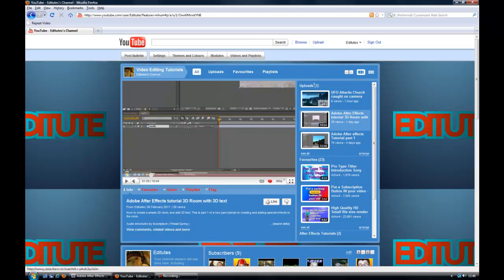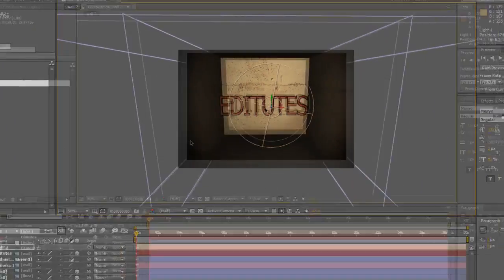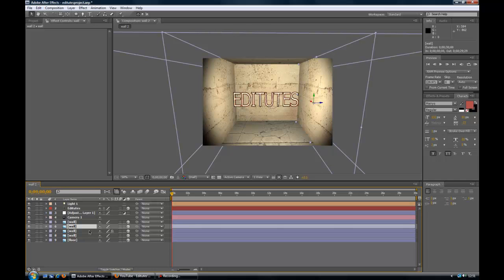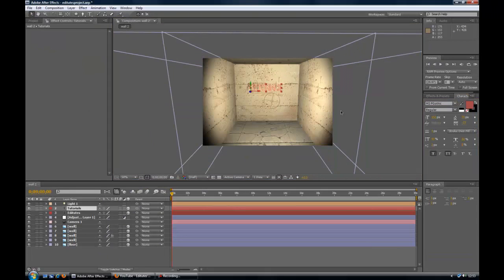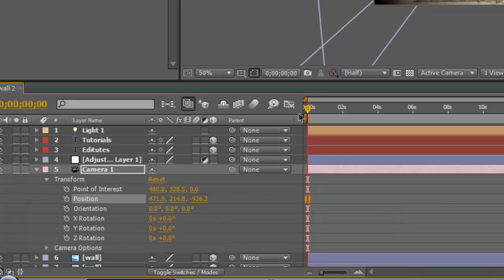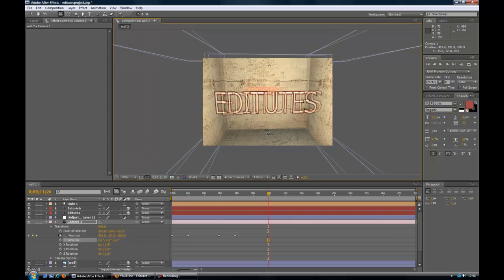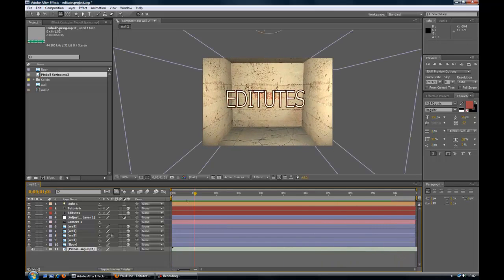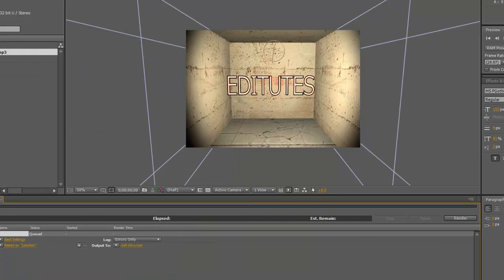Adobe After Effects Tutorial 3D room and 3D text part 2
Part 2 of a two part special on how to make a 3D room and 3D text, in this last video we add lighting and adjust exposure, add more 3D text, and animate the camera using keyframes.